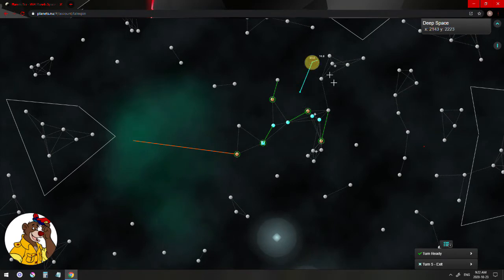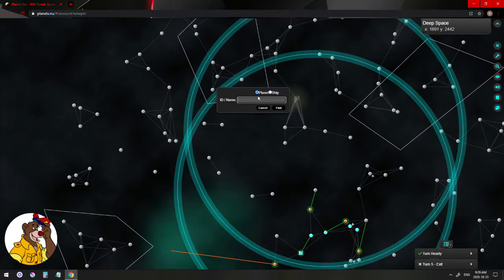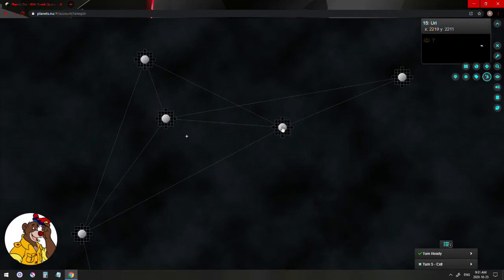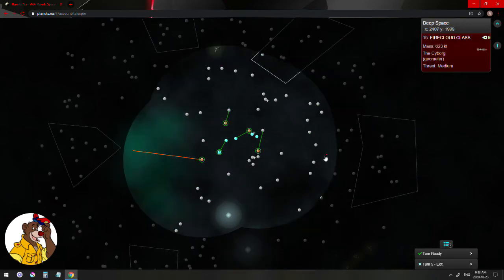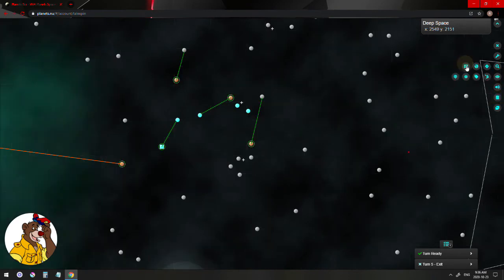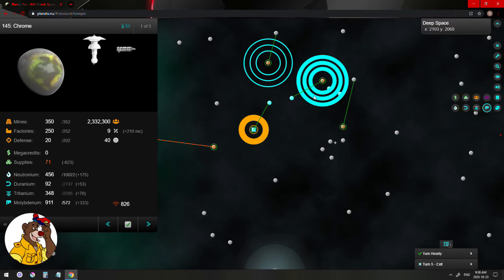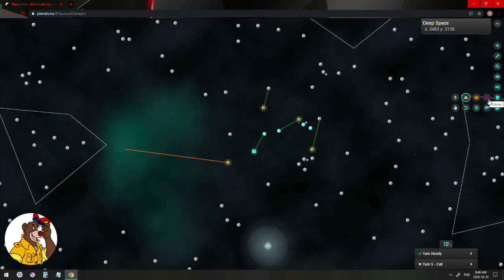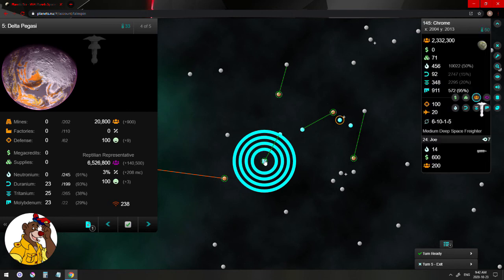How to Wage War at Planets Nu 04 - Starmap Features Part ONE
Have you been confused by Nu's new starmap? Are you unsure what the circles and lines mean? This video will answer some of those questions! There are also some tips and ideas for using these features in a game.

0:15 Dashboard/Scoreboard Toggle
0:22 Drop Down Menu
0:25 Clear (x)
0:33 Measure (m)
1:46 Hyp Circles (h)
3:27 Search (s)
4:09 Connections (c)
5:34 Names (p)
5:45 Combats/Explosions
6:28 Ship Scan Range
7:49 Ship History
8:34 Planet Pictures
8:54 Grid/30x30 LYs
9:29 Audio Controls
9:46 Resource Toggles - Minerals
12:12 Resource Toggles - Supplies/Mega Credits
12:55 Natives and Colonists
*The brackets indicate the keyboard shortcut.

NOTE: As of October 23, 2020, this video is compatible with the Nu User Interface at Planets.nu.

Part TWO will feature the drawing tools!

Planets is a game of personal preferences and situational decisions. What works for me may not work for you. I encourage you to find your style of play and own it, and I hope that my videos can inspire you to dig deeper into the game. Enjoy the journey! - TS

If you plan to buy a Premium subscription to Planets.nu, please use my Referral